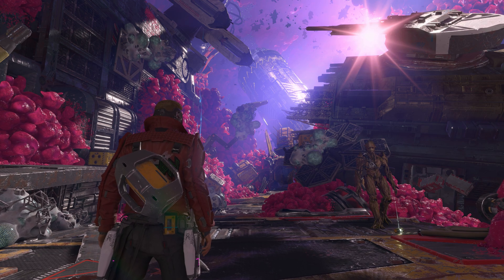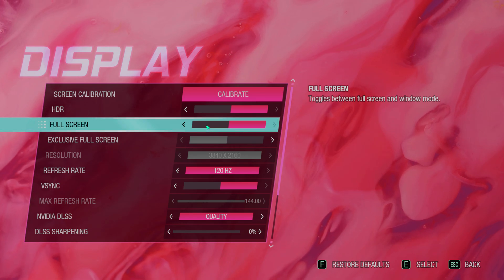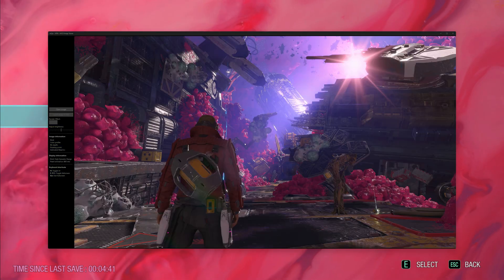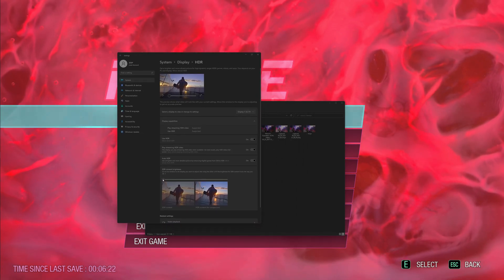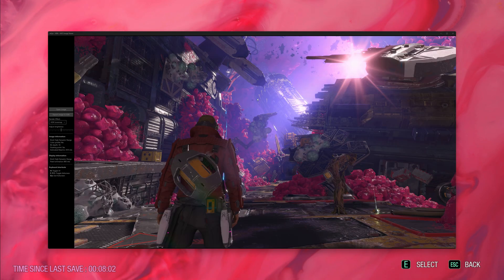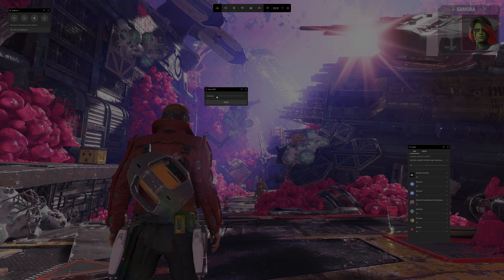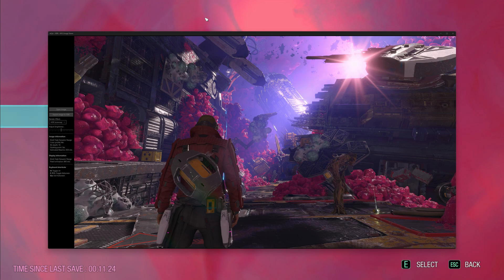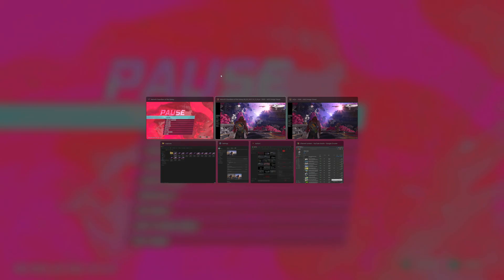The definitive way to set up AutoHDR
It really covers everything